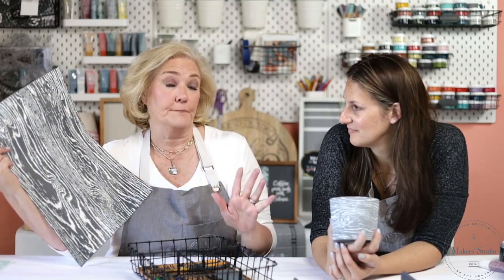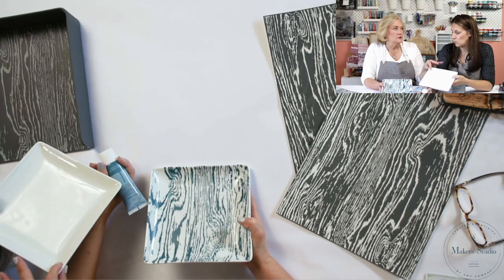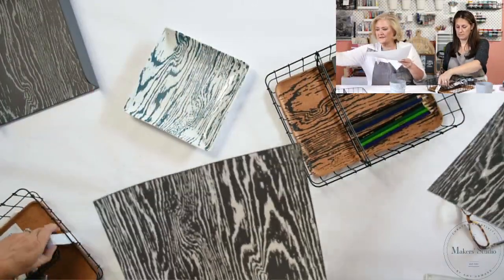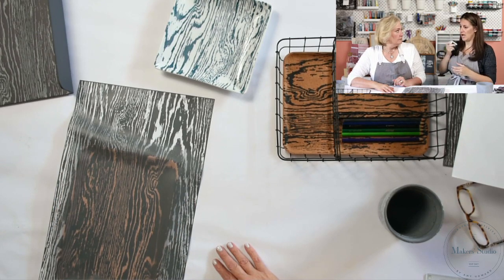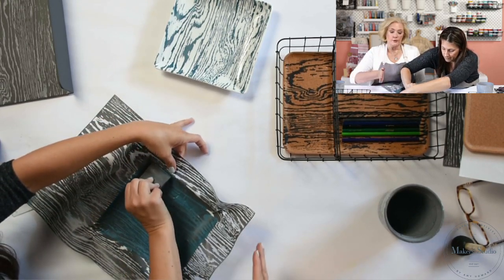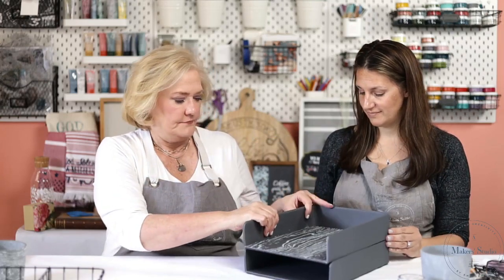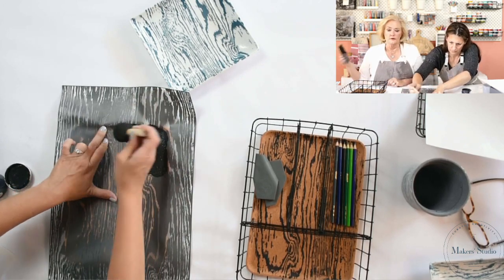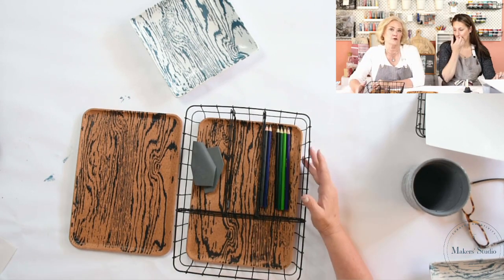DIY A Wood-Looking Design On Any Surface 😍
We have a new stencil for you today and you have to see the projects we've come up with! 😍 This NEW Woodgrain Stencil looks adorable on platters, pots, and you'll have to try it on furniture.